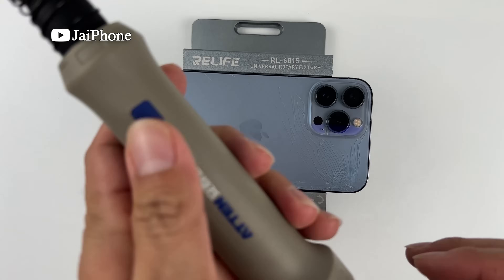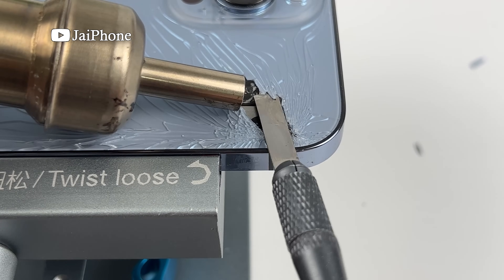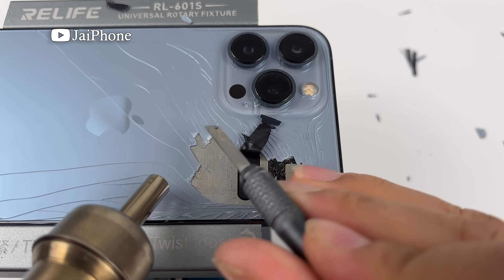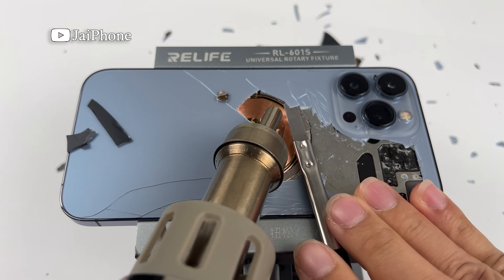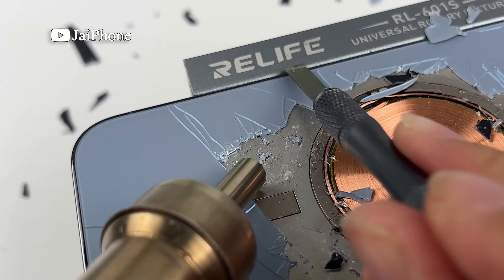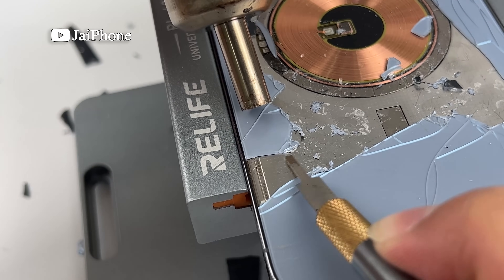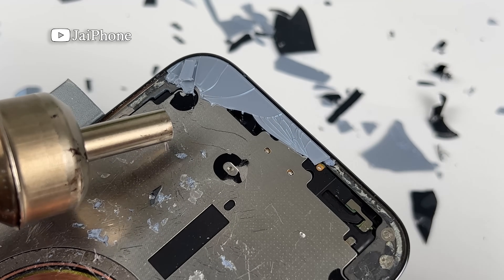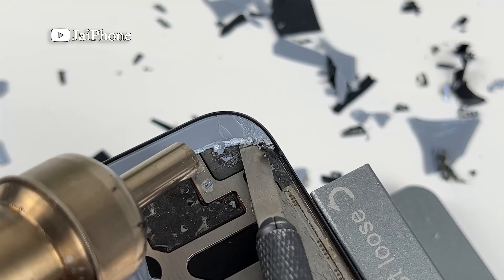How To Remove iPhone 13 Pro Max Back Glass Cracked And Replacement New One - ASMR Videos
Welcome to the "​​JaiPhone " Official Channel.
Follow me for stay updates!

4. How to turn iPhone 11 Pro Max Cracked into DIY iPhone 12 Pro Max, Destroyed Phone Restoration

We always restorative the broken phone and Find a phone that has been dumped to restore, Rebuild an old broken phone, restore the destroyed phone, product reviews, and much more technology.

Please Note: JaiPhone assumes no liability for your phone damage due to any of the information contained in this video.
Only attempt your repairs if you can accept personal responsibility for the results, good or bad.